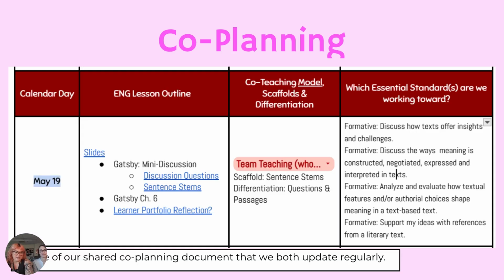Co Teaching: Ms.Jess Pullis & Ms. Morgan Intrieri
Here's a sample of us as co-teachers.